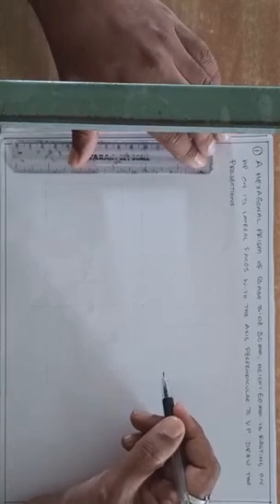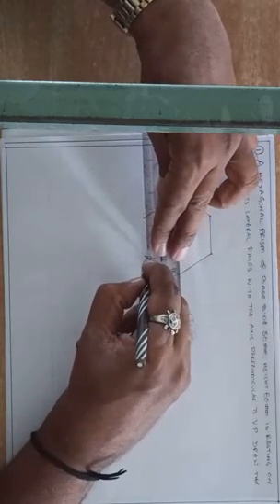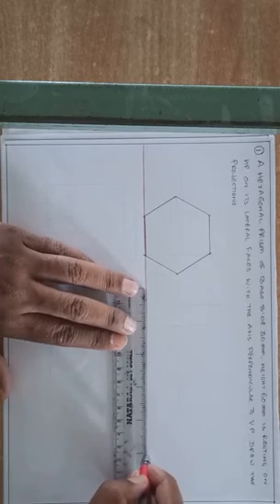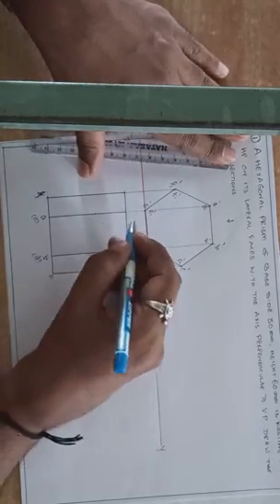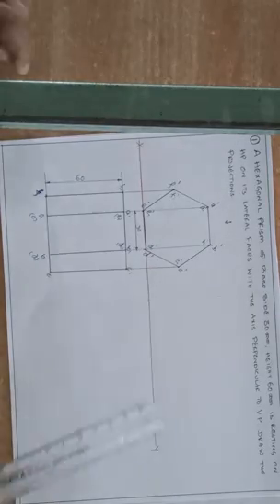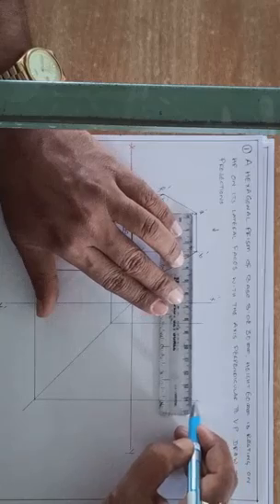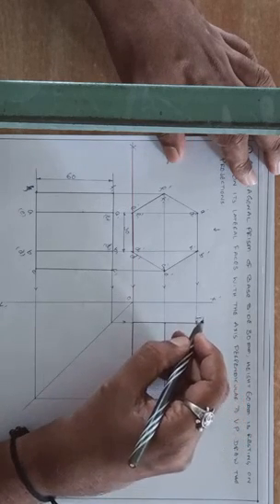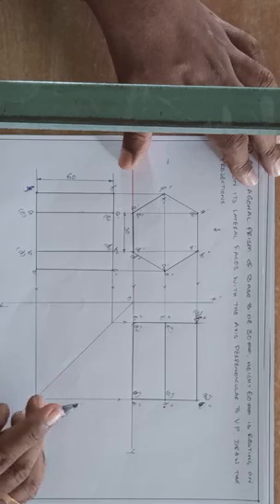solid-Axis perpendicular to VP